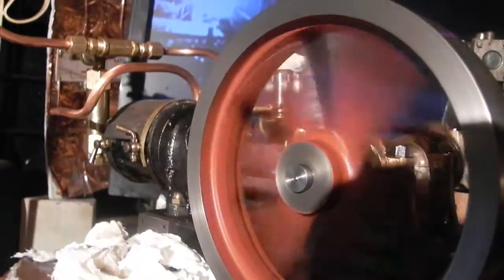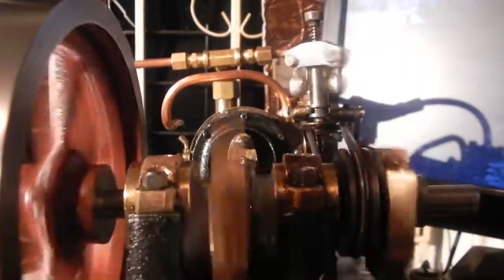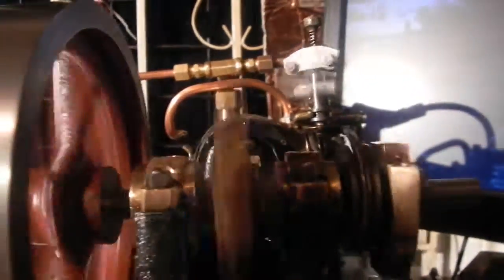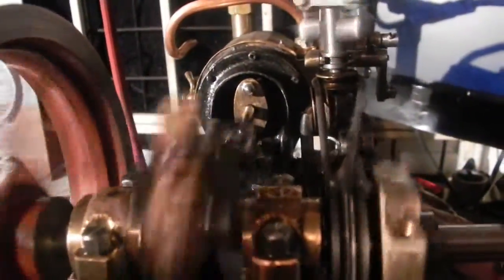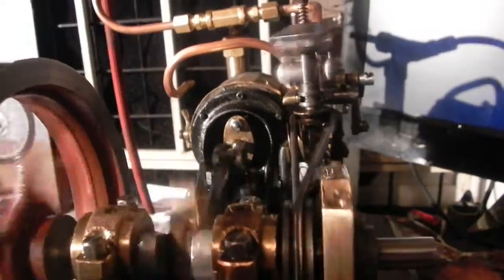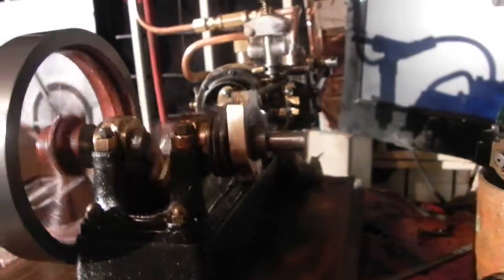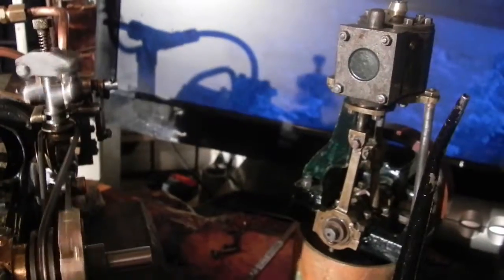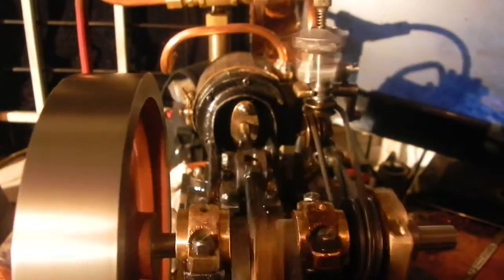The Stuart No9 steam engine is 90% restored ready for steam pressure runs!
With help from Stuart models in UK and a true cast crankshaft. Adapted to a used model with honing and finishing of bearings x3.
Steam engine service in Vancouver, off grid experiments and design.